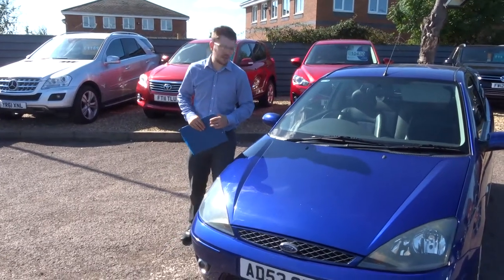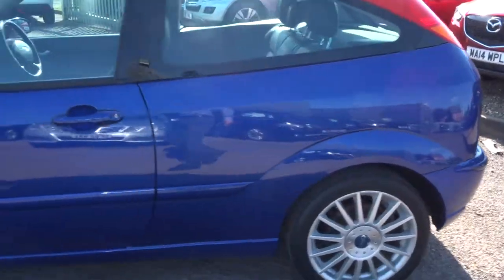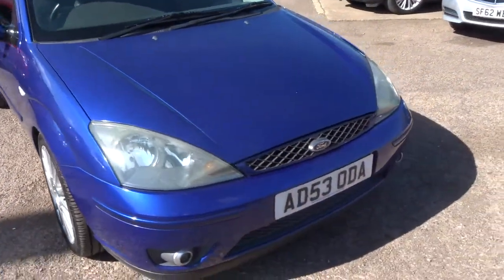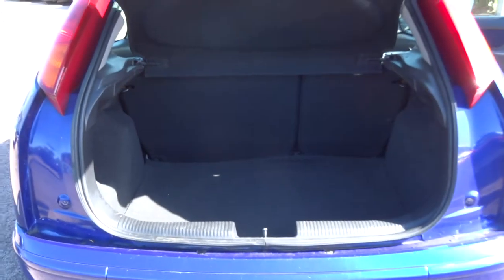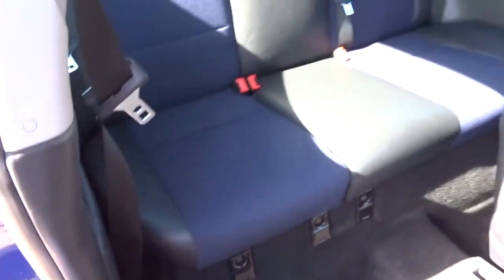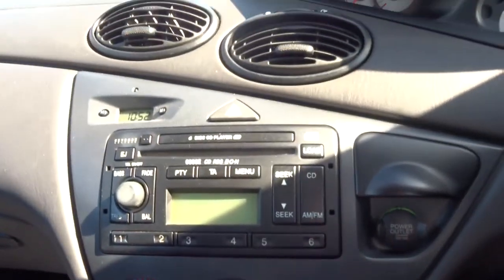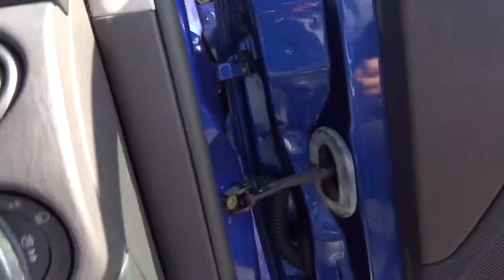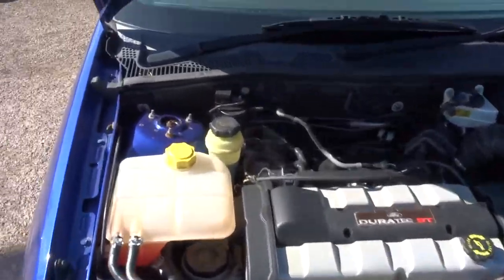Country Car Barford Warwickshire FORD FOCUS 2.0 ST 170